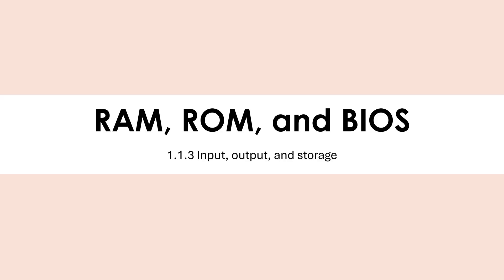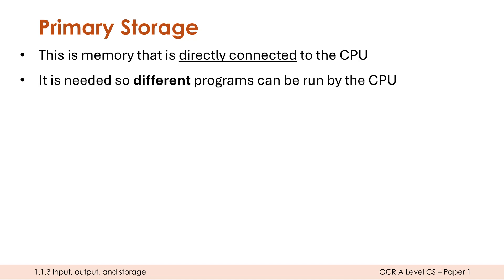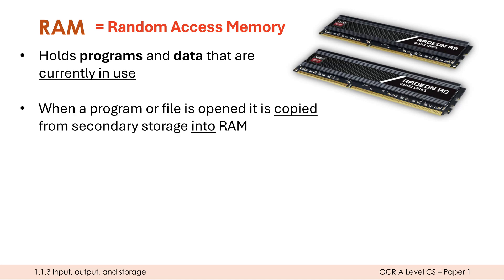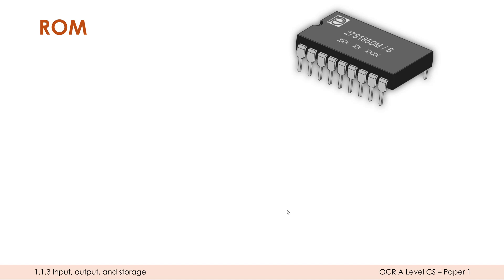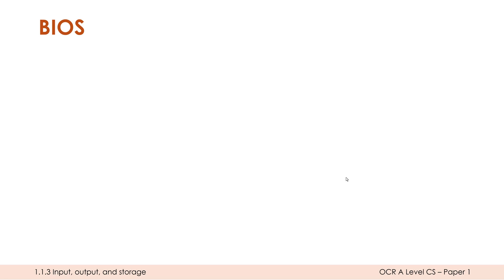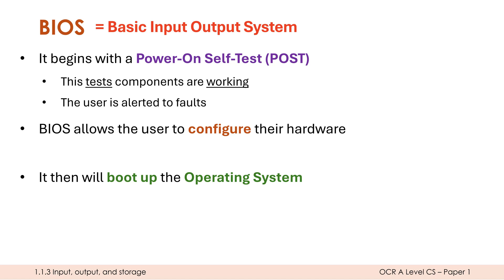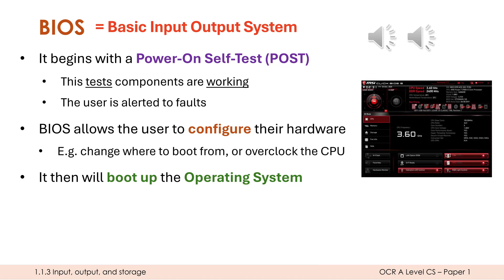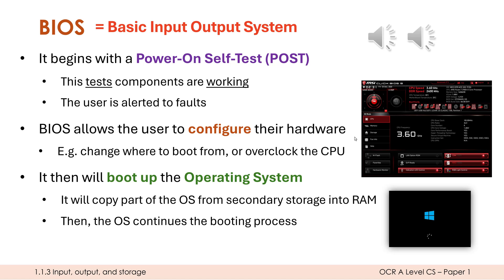RAM, ROM, and BIOS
Looking at what primary storage is (also called main memory), and the key characteristics and uses of RAM and ROM. The role of BIOS is also described and the actions it takes.

0:00 Primary storage
1:48 RAM
3:41 ROM
5:27 BIOS